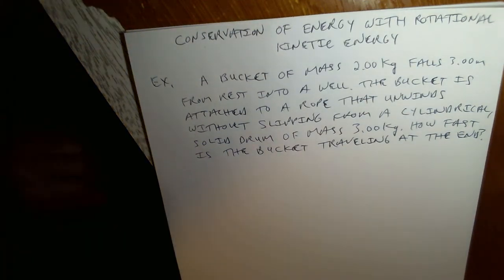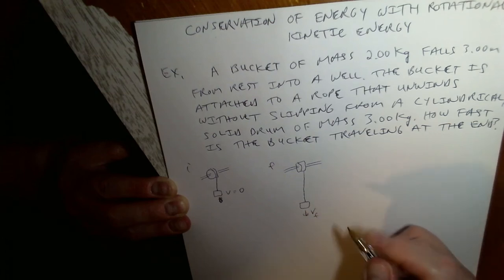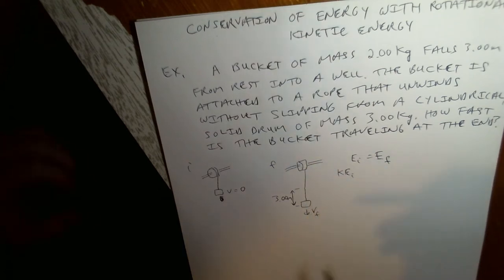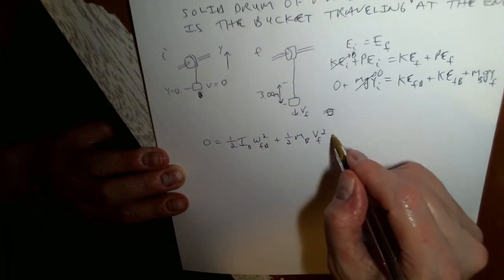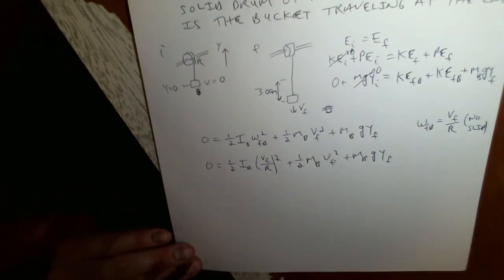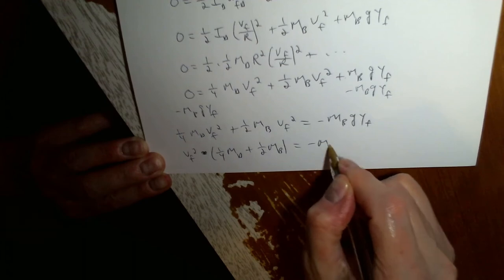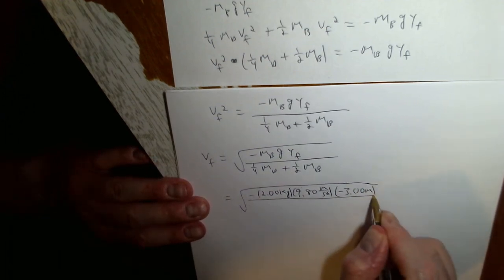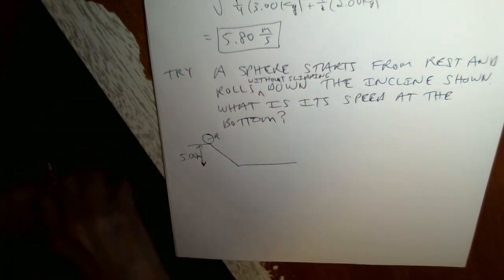Falling Bucket Example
The final velocity is found of a bucket that falls a given distance while attached to a rope that unwinds without slipping from a cylindrical drum. The sphere is meant to be solid in the problem given for you to try at the end.